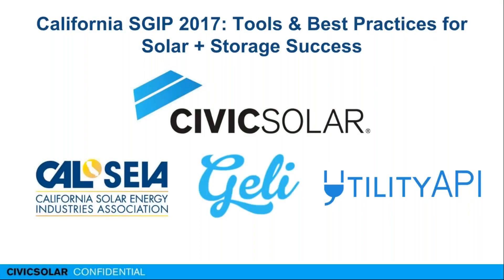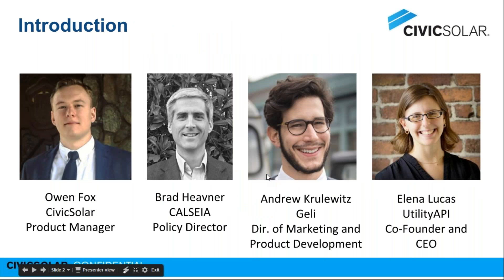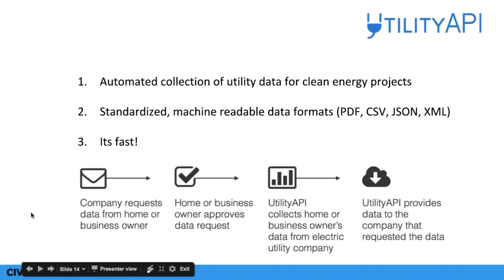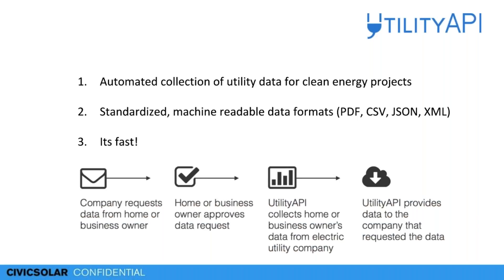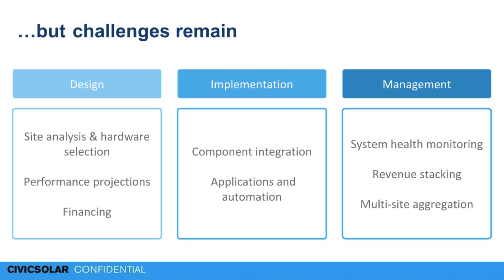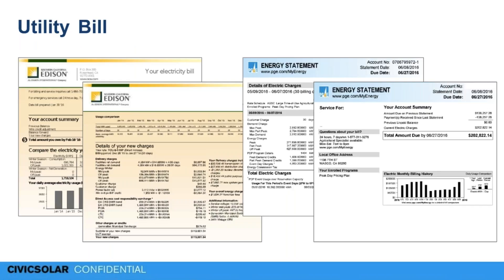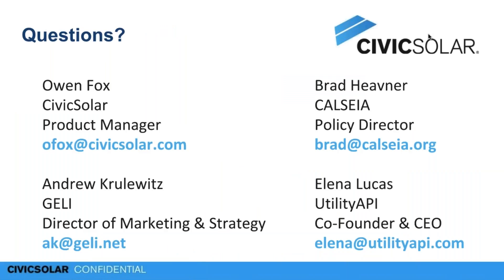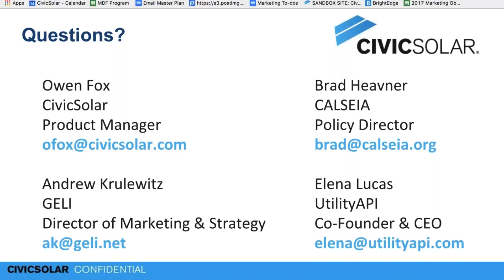Webinar: Best Practices for Solar + Storage in SGIP 2017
California SGIP Webinar Recording March 16th 2017.